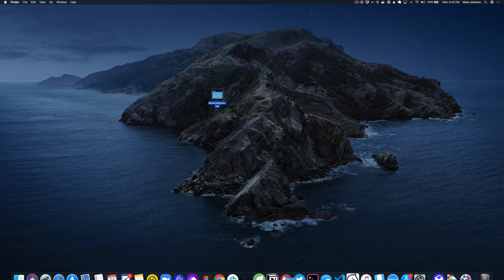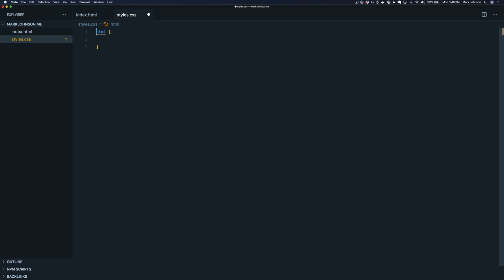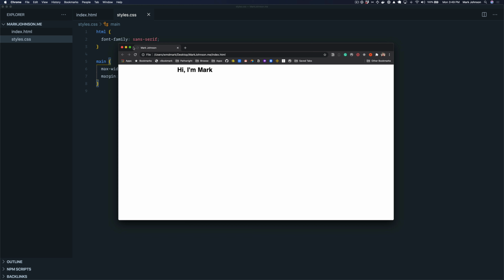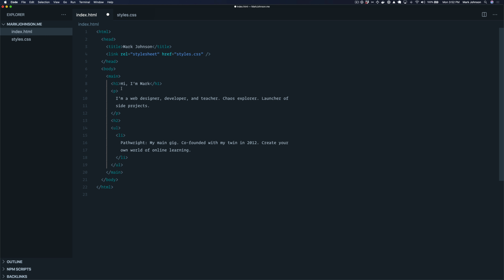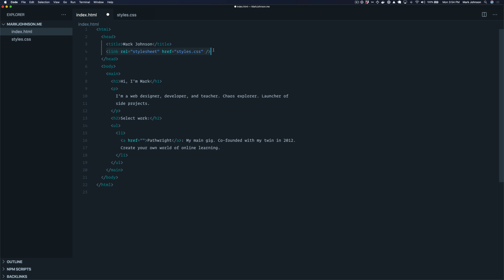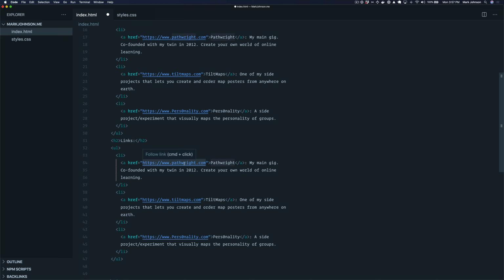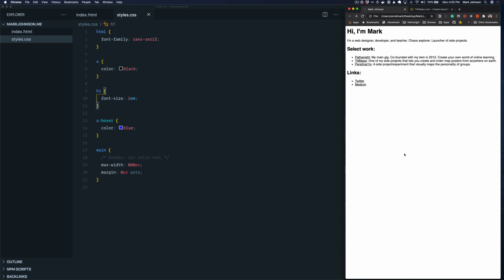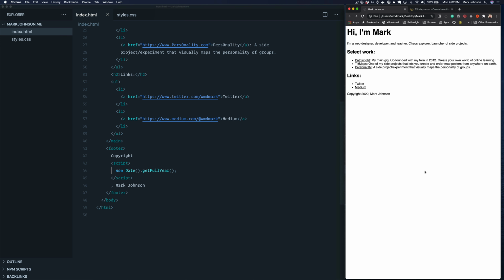Create a simple personal website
Create a small, personal, website using text and links (and a sprinkle of CSS).